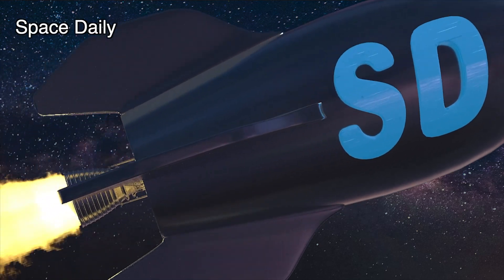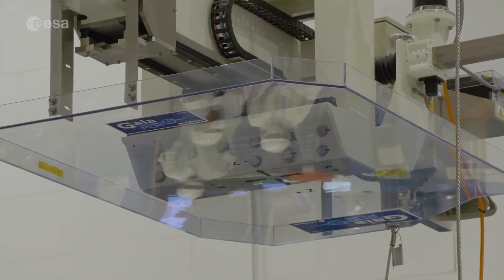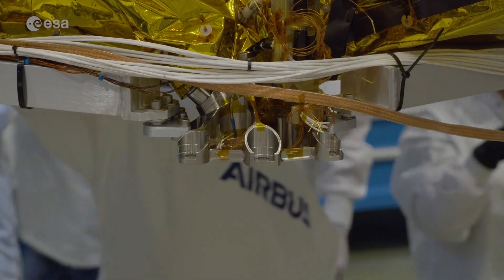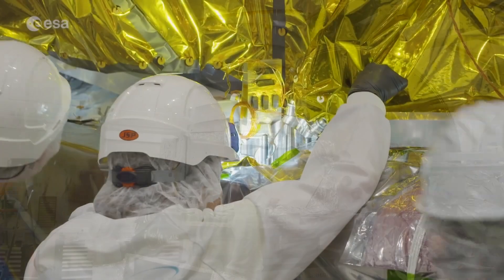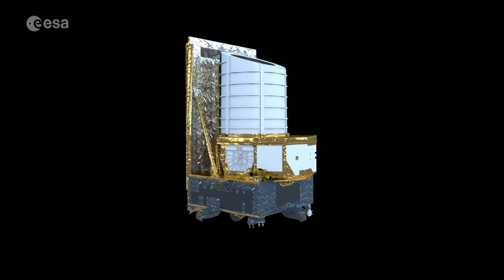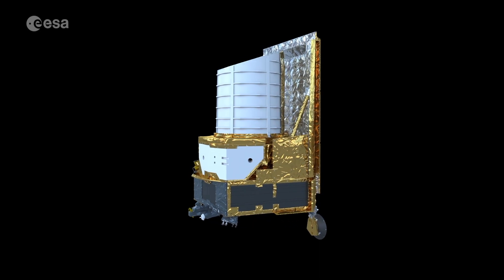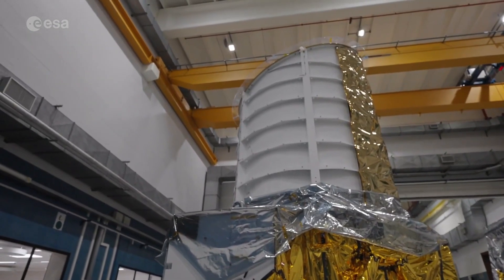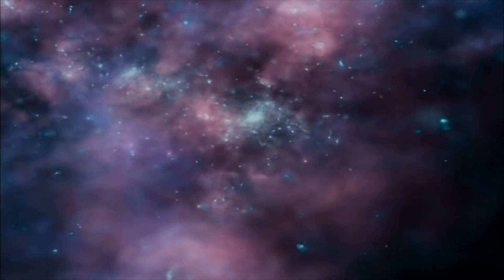ESA space telescope Euclid will exploring the dark matter [space news]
ESA is now one step closer to unveiling the mysteries of the dark Universe, following the coming together of two key parts of the Euclid spacecraft – the instrument-carrying payload module and the supporting service module.

On 24 March, over a dozen engineers gathered at Euclid industrial prime contractor, Thales Alenia Space in Turin, to carefully attach the two main parts of the Euclid spacecraft together. This task required such extreme precision that it took a whole day, followed by two days of connecting electronic equipment and testing that Euclid’s instruments still work.

Provided by Airbus Defence and Space, Euclid’s payload module houses a reflecting telescope to capture and focus light from distant stars, as well as two instruments to record this light – the VISible imager (VIS) and the Near Infrared Spectrometer and Photometer (NISP).

Together, the telescope and instruments will image billions of galaxies with unrivalled accuracy to help astronomers better understand how they have evolved and clustered into cosmic structures over the last 10 billion years. This will give us clues on the nature of the enigmatic dark matter and dark energy, the two main drivers of the expansion of the Universe.
Euclid’s instruments were integrated onto the payload module at the end of 2020. During 2021, the complete module successfully passed intensive testing under simulated space conditions to check that the telescope and instruments work as expected.

The service module is equally as important. It contains computers to control the instruments as well as all the essential parts that Euclid needs to function, including subsystems to control the orientation of the spacecraft, propel it through space, distribute power, communicate with Earth, and handle data transfer.

To connect the two modules together, engineers used a crane to lower the 800-kilogram payload module onto the service module via six attachment points. The team took great care to make sure that these points matched up very well, as a poor contact could induce stresses that damage the structure or deform Euclid’s 1.2-metre telescope mirror.
In April engineers will attach Euclid to its combined sunshield and solar panels. The sunshield will shade the payload module from the Sun’s intense radiation, helping the mission perform to the very best of its abilities.

Once the sunshield is connected, the high gain antenna will be added and then Euclid will be complete. The finished spacecraft will measure about 4.7 m tall and 3.7 m wide. After that Euclid will be tested as a complete system and prepared for launch from Europe’s Spaceport in French Guiana.

Euclid is a visible to near-infrared space telescope currently under development by the European Space Agency (ESA). The objective of the Euclid mission is to better understand dark energy and dark matter by accurately measuring the acceleration of the universe. Euclid is part of the Cosmic Vision campaign of ESA's Science Programme. It was chosen in October 2011 together with Solar Orbiter, out of several competing missions. The launch is currently scheduled to occur in 2023.

Materials: NASA, ESA